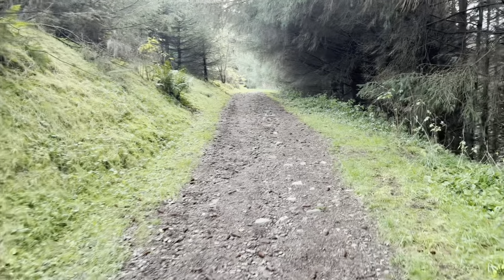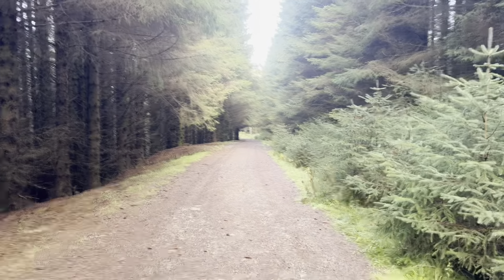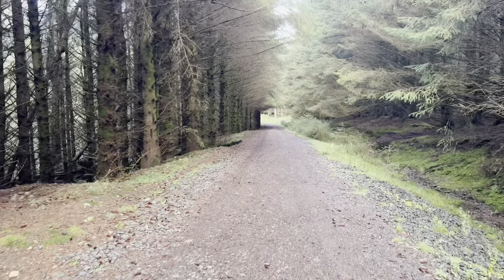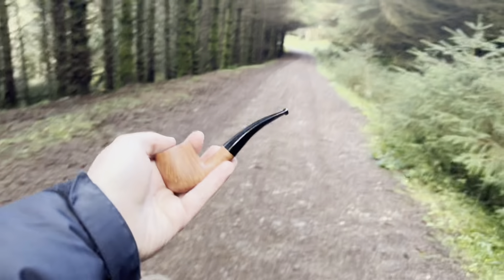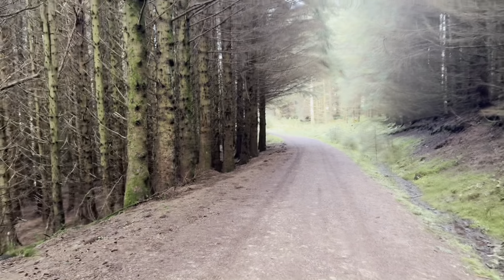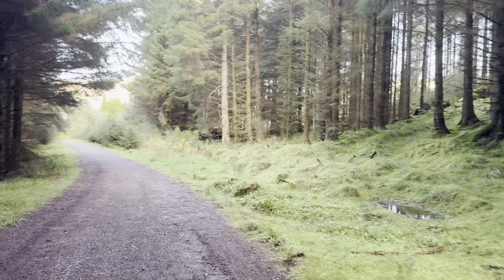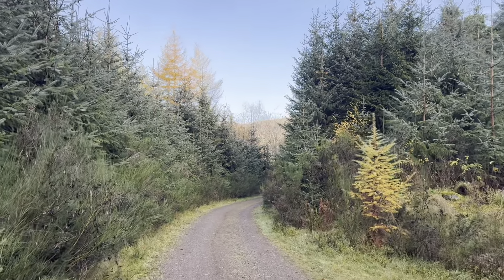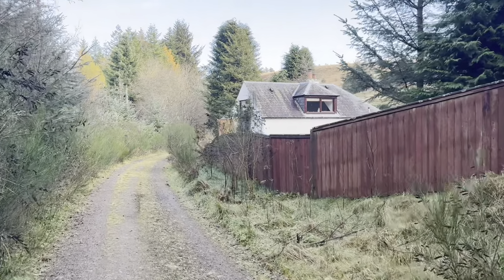Afternoon walk with St Bernard Flake